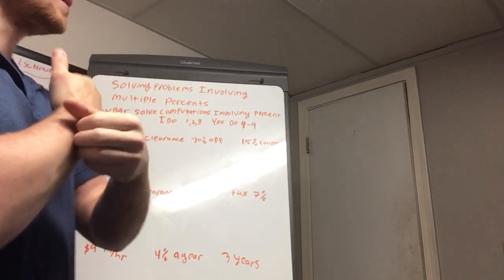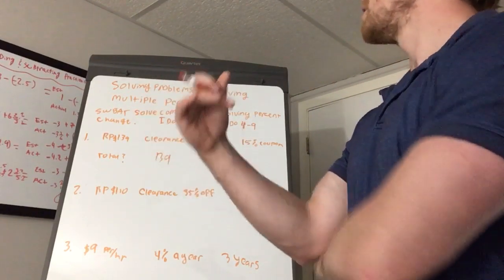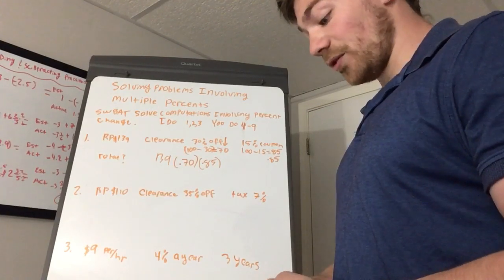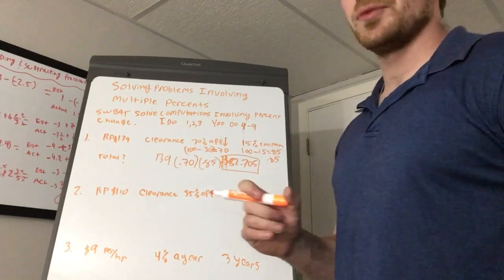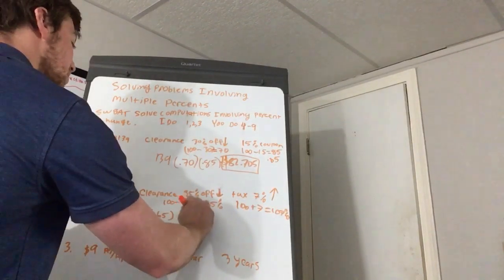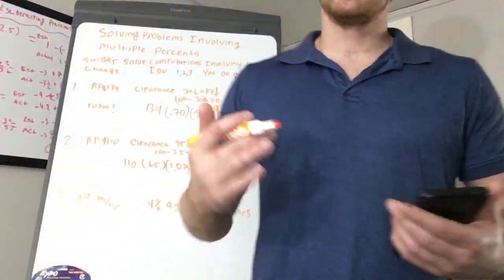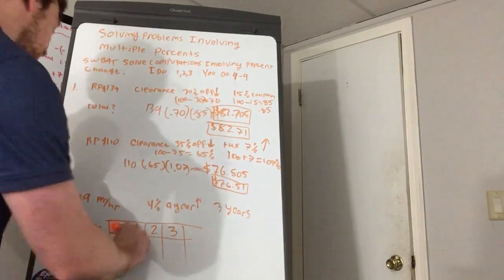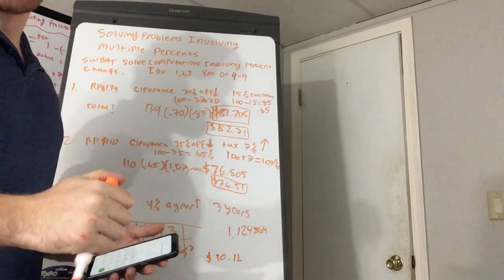Solving problems involving multiple percents pg. 20 1-3 you do 4-9